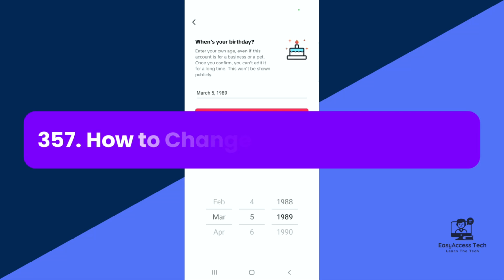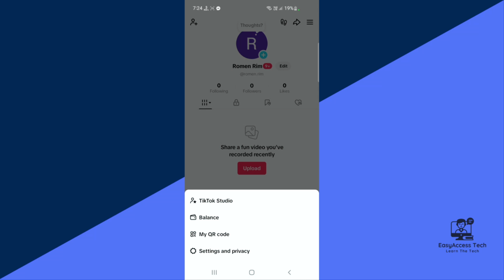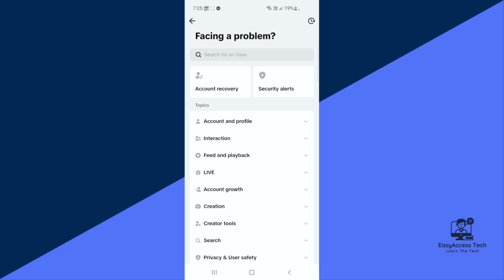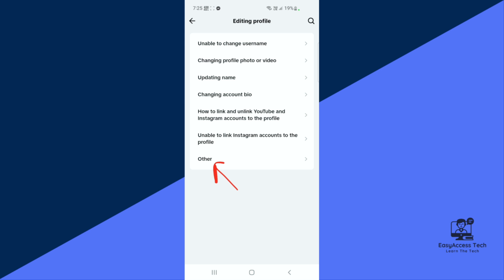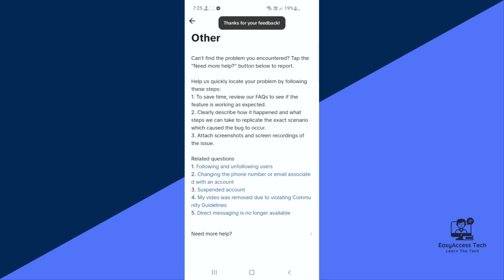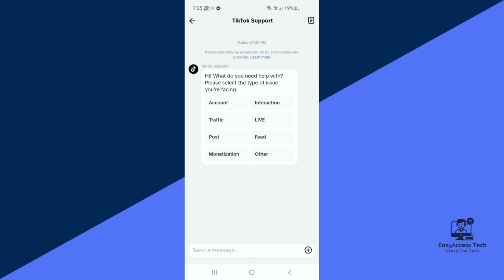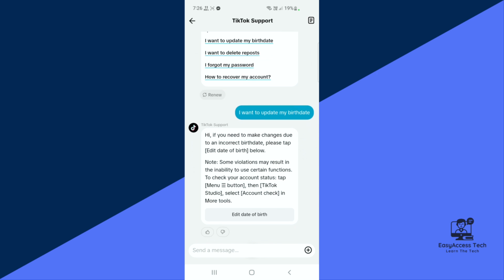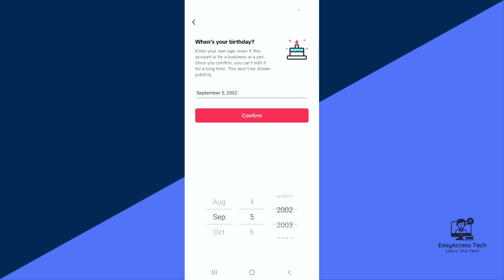How to Change Your Age On TikTok - Easy Guide